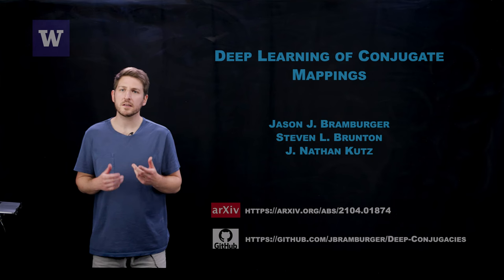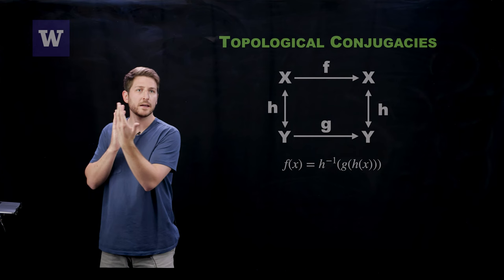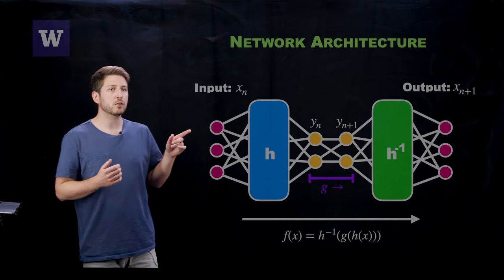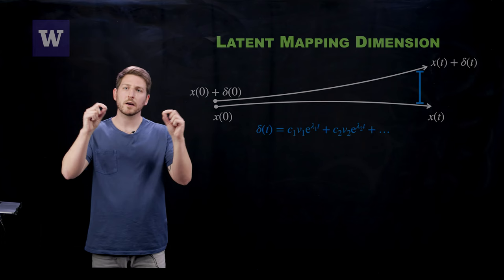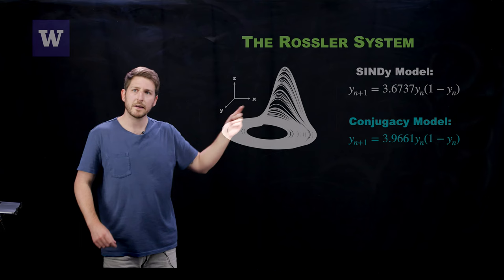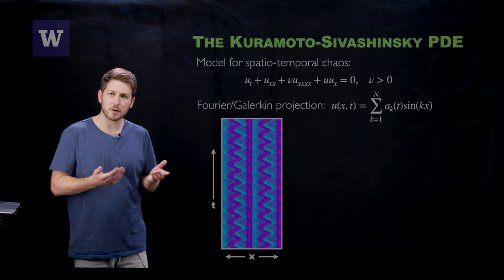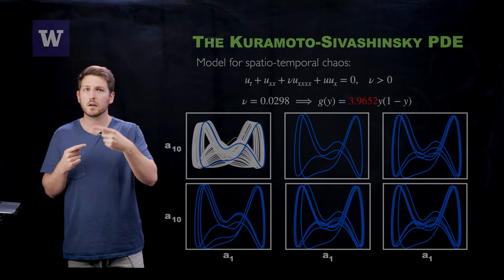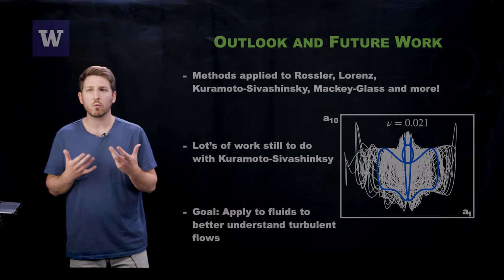Deep Learning of Conjugate Poincare Mappings | Video Abstracts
Despite many of the most common chaotic dynamical systems being continuous in time, it is through discrete time mappings that much of the understanding of chaos is formed. Henri Poincaré first made this connection through what is now known as a Poincaré map. Unfortunately, in all but the simplest systems, an explicit form for such a mapping remains outstanding. In this video I propose a method for obtaining explicit Poincaré mappings by leveraging deep learning to construct an invertible coordinate transformation into a conjugate representation where the dynamics are governed by a relatively simple chaotic mapping. The invertible change of variable is based on an autoencoder, which allows for dimensionality reduction, and has the advantage of classifying chaotic systems using the equivalence relation of topological conjugacies.

These results have been published in Physica D and can be found

Deep Learning of Conjugate Mappings
Jason J. Bramburger, Steven L. Brunton, and J. Nathan Kutz

Twitter updates at @jbramburger7